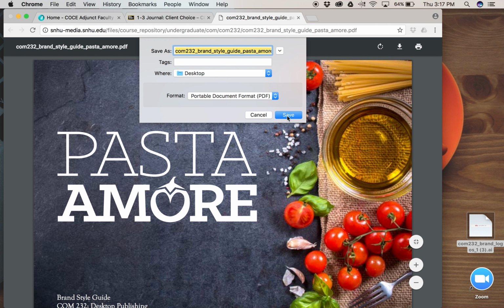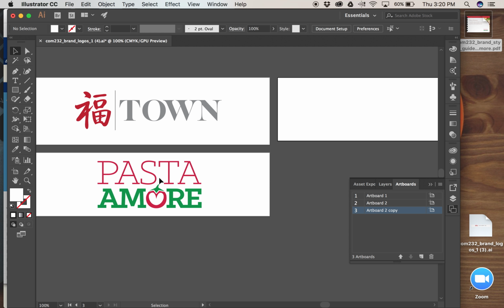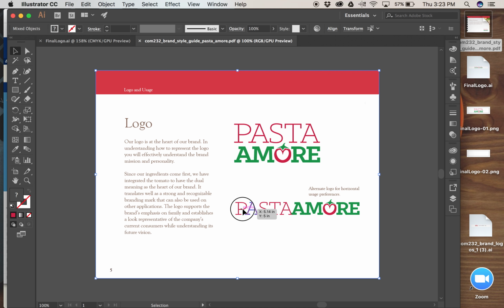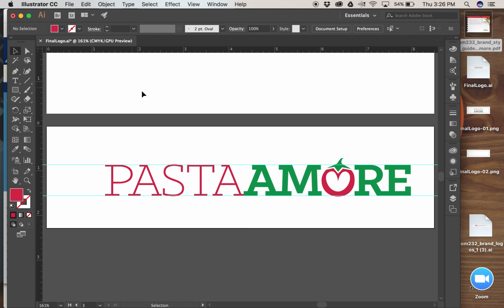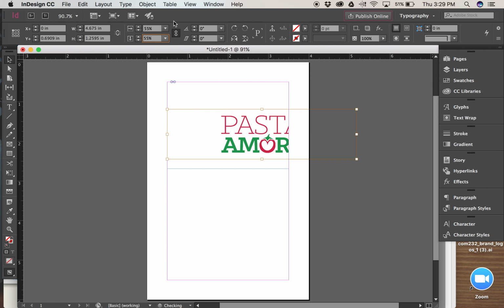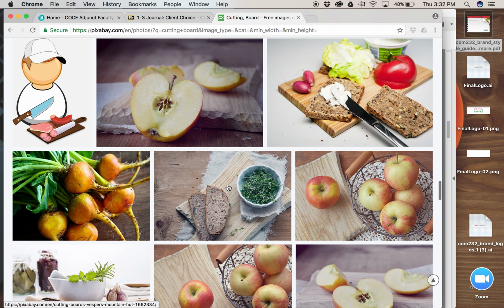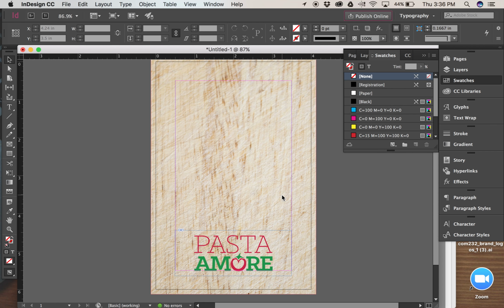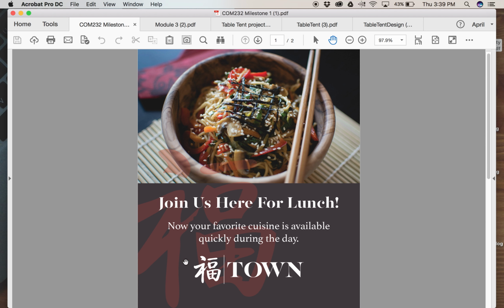COM-232 Table Tent Inspiration